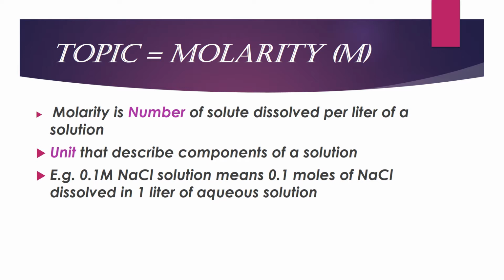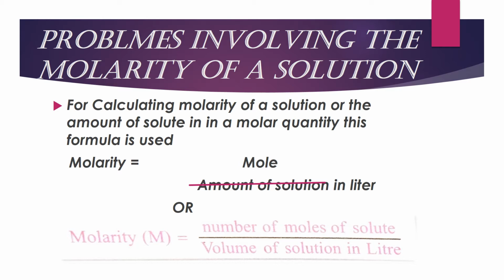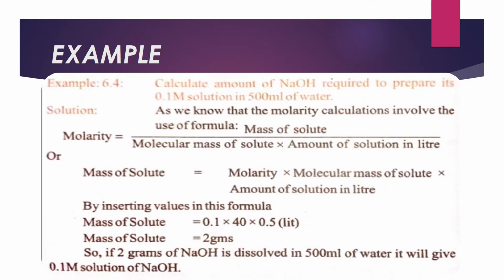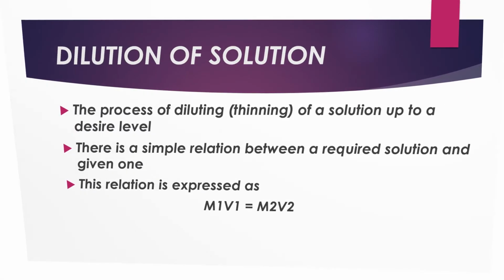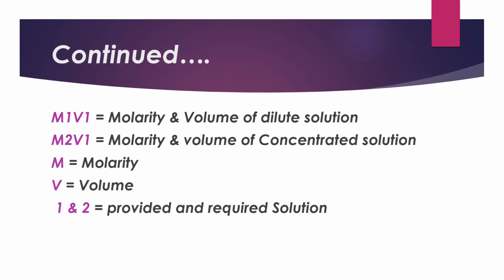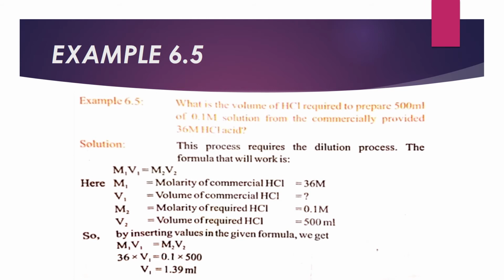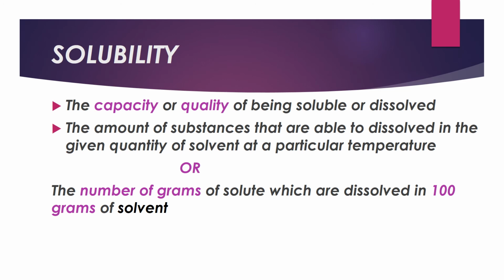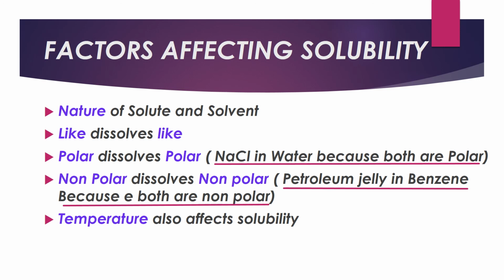Molarity And Solubility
Chemistry Class 9th chapter 6 solutions